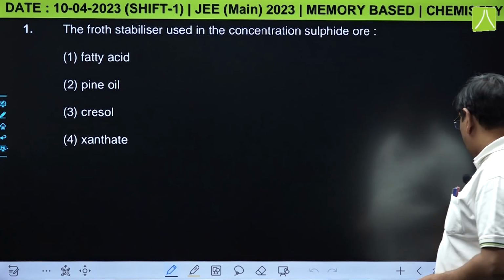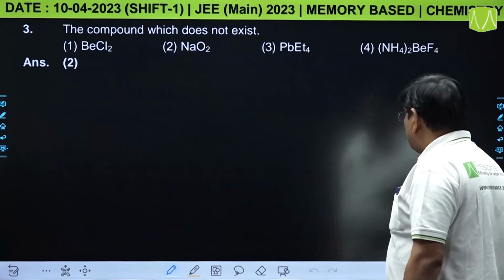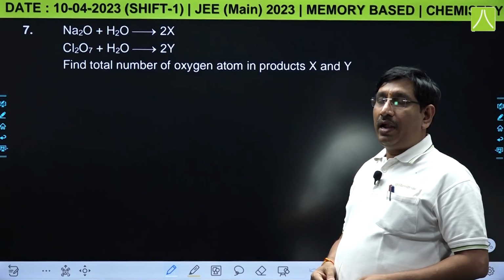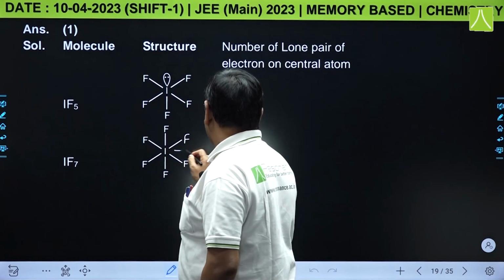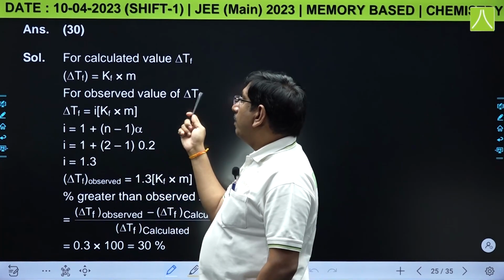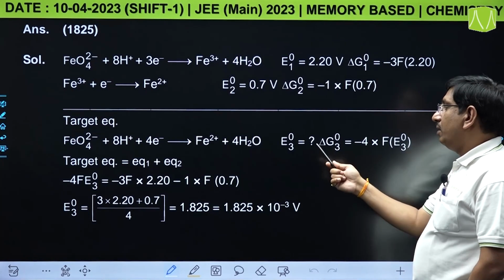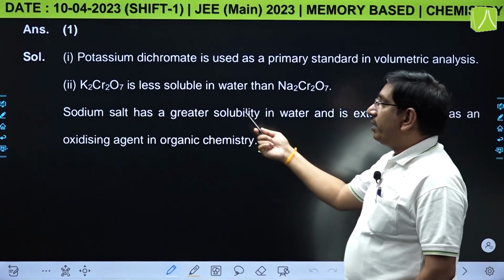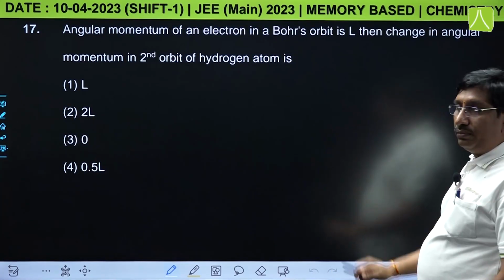Inorganic Chemistry Video Solutions By Resonance-JEE Main 2023 (Session 2) 10 April Morning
Physical /Inorganic Chemistry Video Solutions By Resonance - JEE Main 2023 (Session 2) 8 April Morning

🔹 JEE Main Session 2 Exam (2023) (Date: 10 April, Shift 1 | Morning) ‘Physical /Inorganic Chemistry Paper Questions (Memory Based) & Solutions’ are now available for the students - By Expert Faculty Members of Resonance Kota

- Morning Shift Question Paper (9:00 AM to 12:00 PM)
- Prepared by expert faculty members (under the guidance of Chemistry HOD) of Resonance Kota
- Memory Based Questions - Prepared with help of students who have appeared in the exam

✅ Students who have appeared in JEE Main April | 2nd Attempt 2023 can download the complete JEE Main 2023 question paper (memory based) with solutions in PDF at one place on Resonance website –

✅ Playlist for JEE Main 2nd Attempt (April 10, 2023 | Shift 1 | Morning Shift) Video Solutions & Analysis:

About Resonance

🔸Resonance (founded on 11th April 2001) has been a pioneer institution in preparation of national level exams including JEE, Pre-Medical, Commerce, NEET, NTSE, Olympiads, etc.

🔸Resonance has produced remarkable results in various exams:
✅ 9,50,000 students have been enrolled in various courses of Resonance.
✅ 50,021 Students selected in IIT-JEE/JEE-Advanced
✅ 19105 Students selected in NEET (UG)
✅ 2400+ selection of students in NTSE
✅ 52 Students won Medals in International Olympiads
✅ 4191 Students selected in CA & CS Exams
✅ 77 Selections in CLAT, SET & GPTU Law entrance exams

🔹For details, Call - 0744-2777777, 2777700
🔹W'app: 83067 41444